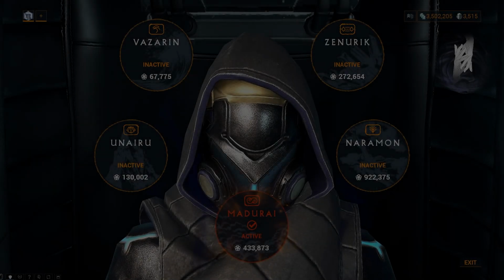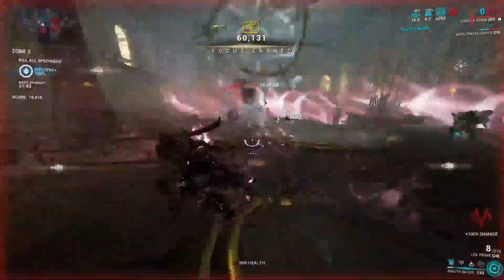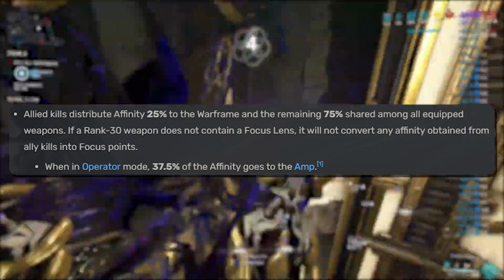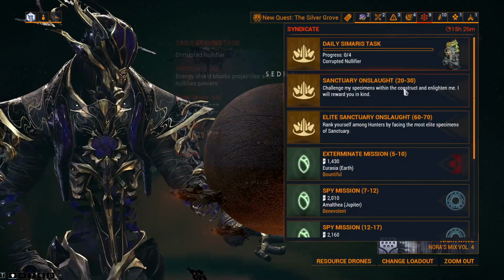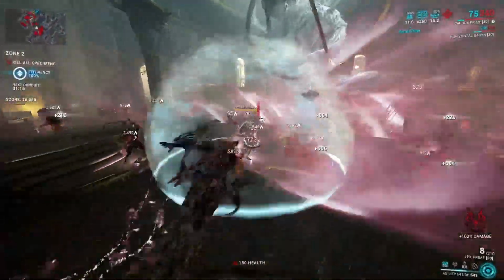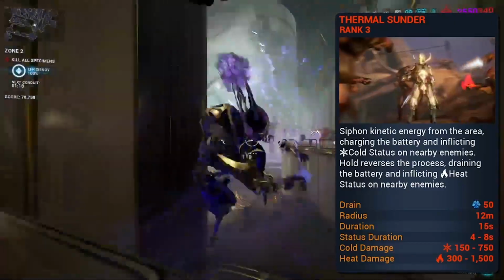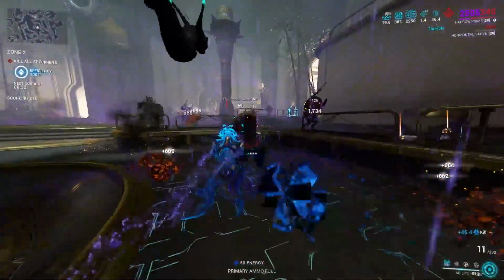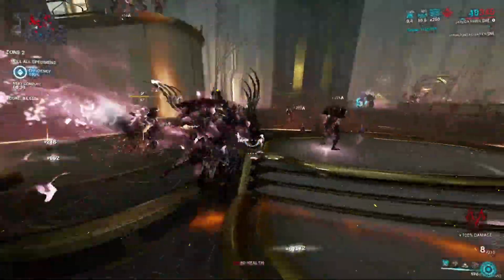Warframe | The BEST WAY To FOCUS FARM Right Now | 2023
ALL CONTENT IN THIS VIDEO IS OWNED BY DIGITAL EXTREMES

I think I need to put that in my videos now?

I hope this was informative and that you are all well! Peace!